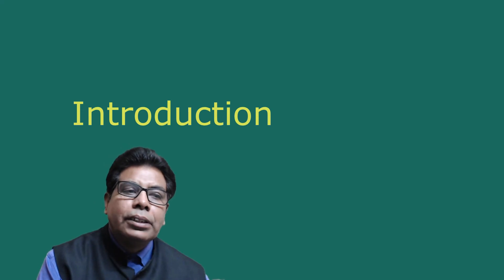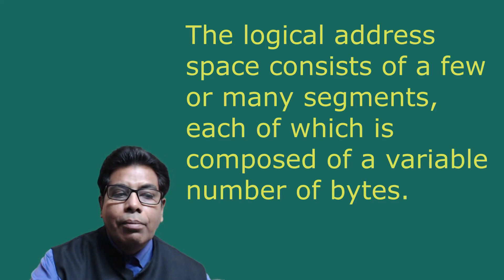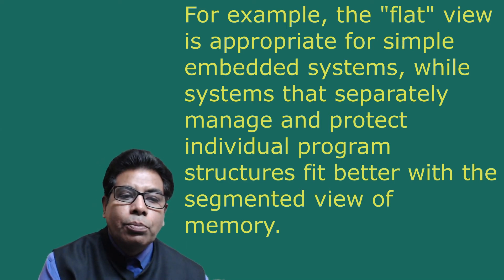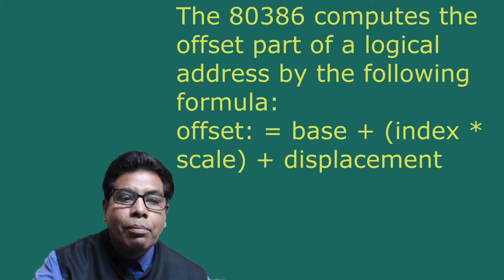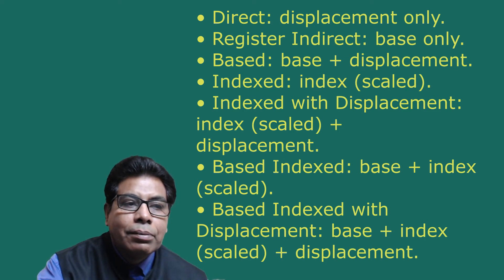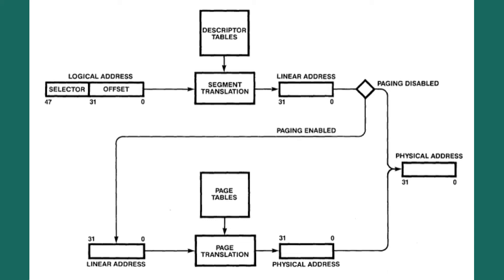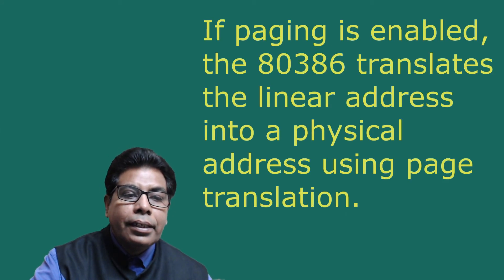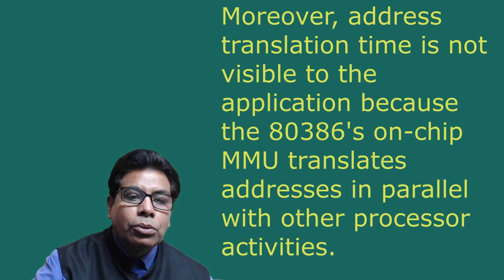80386 ADDRESS TRANSLATION OVERVIEW | SPPU SE (CSE) |MEMORY MANAGEMENT #2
In this video you will learn the 80386 Address Translation Overview .80386 application programs use logical addresses to specify the locations of operands in a 4- gigabyte physical address space.
With the development of memory management units (MMUs), computer architectures began to distinguish between the physical address space implemented by the memory hardware and the logical address space seen by a programmer.
The MMU translates the logical addresses presented by programs into the physical addresses that go out on the bus.
Note:- Full Credits to owners.